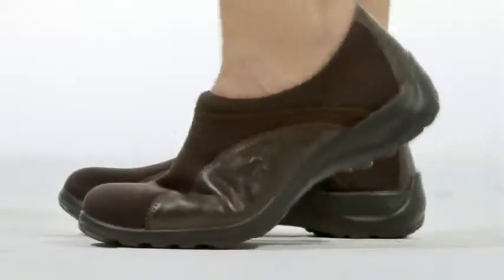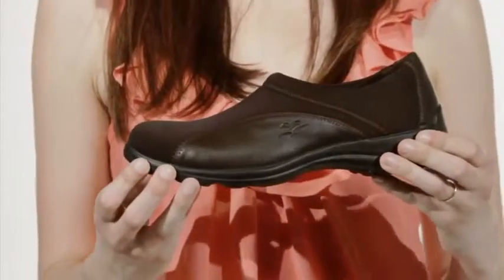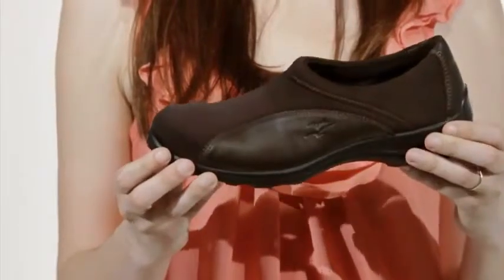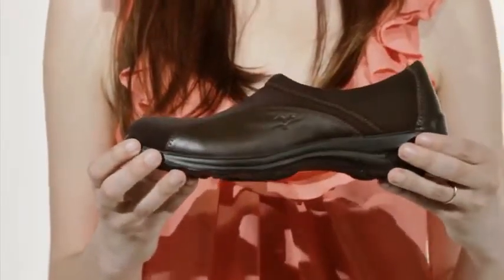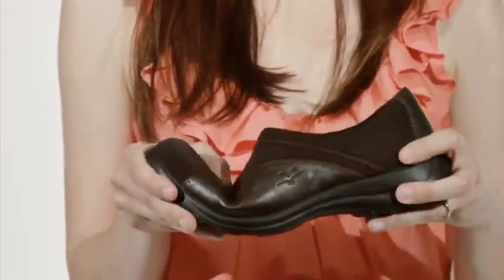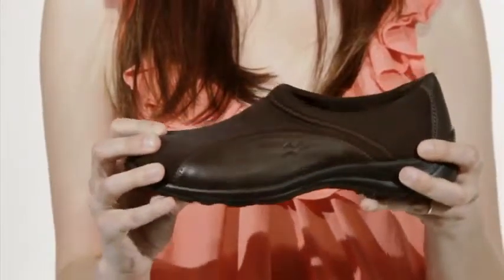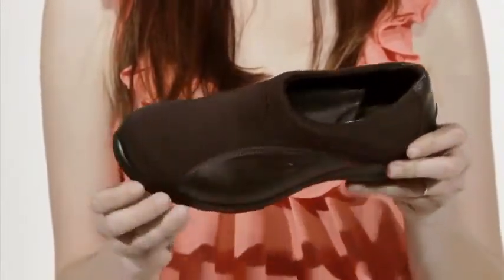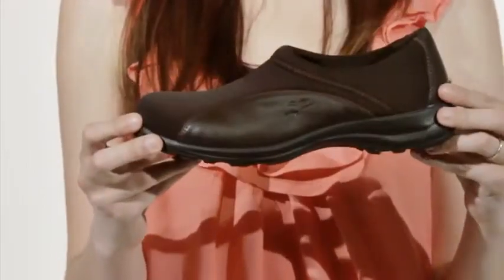FlyFlot Willow YouTube